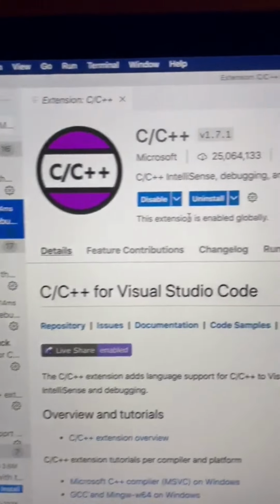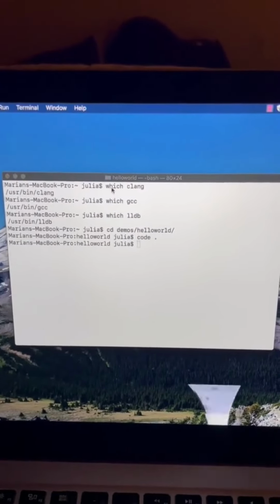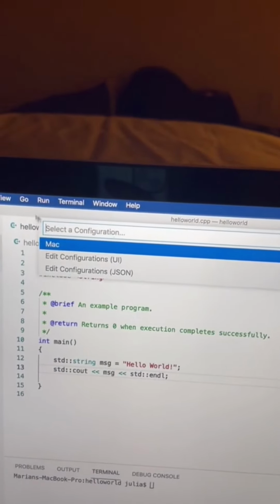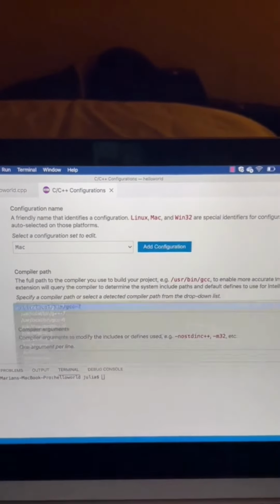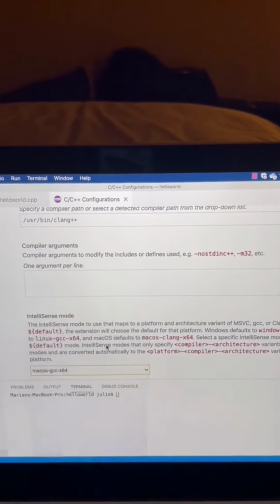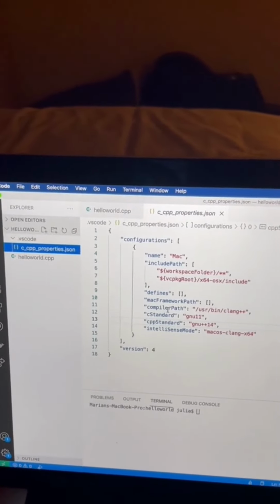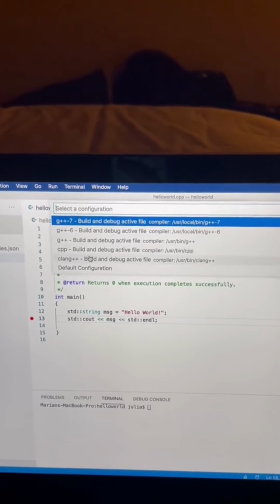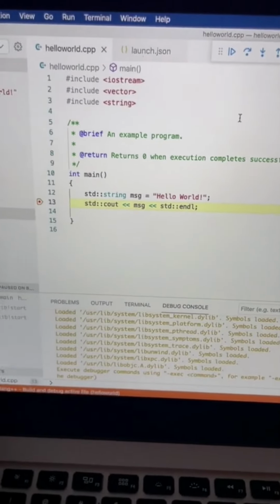How to do a C++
Get started with VS Code and C++